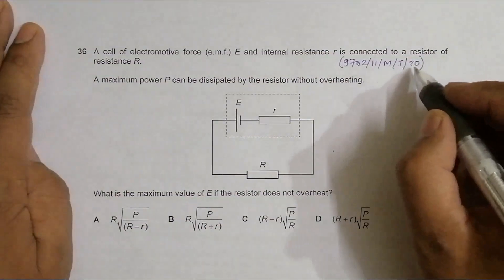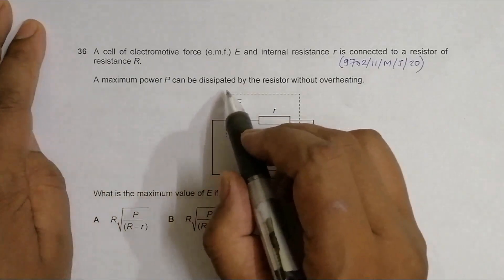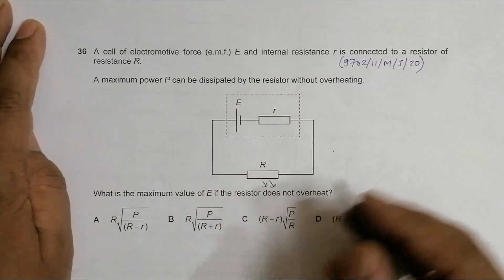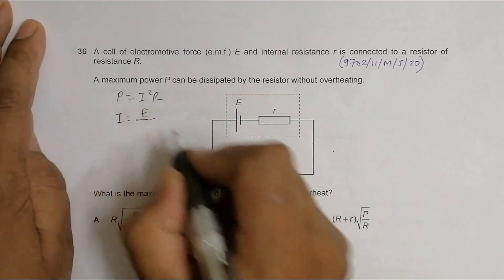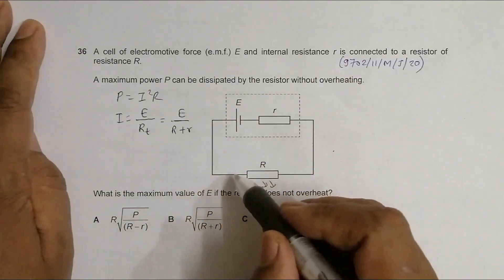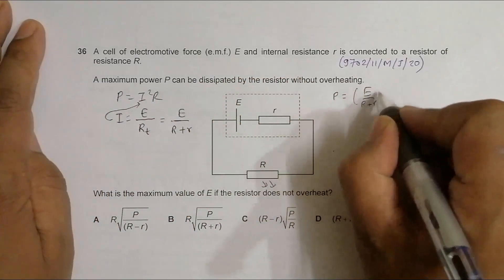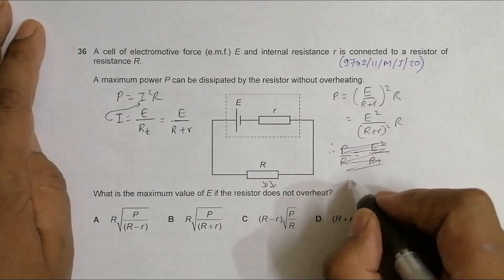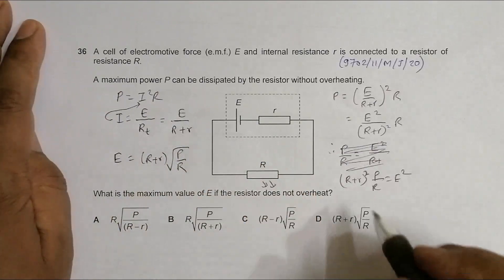2020 CAIE AS & A level May June Physics Paper 11 Q. No. 36 (9702/11/M/J/20) by Sajit C Shakya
2020 CAIE AS & A level May June Physics Paper 11 Q. No. 36 (9702/11/M/J/20) by Sajit Chandra Shakya from Nepal

A cell of electromotive force (e.m.f.) E and internal resistance r is connected to a resistor of resistance R.

A maximum power P can be dissipated by the resistor without overheating.